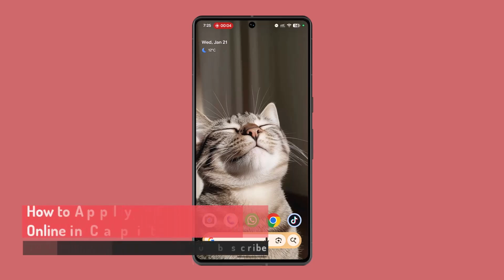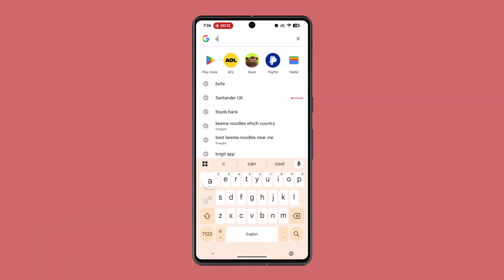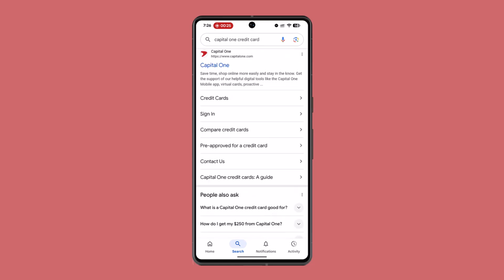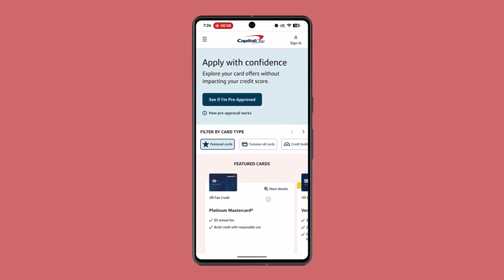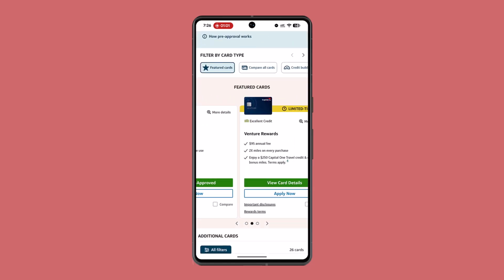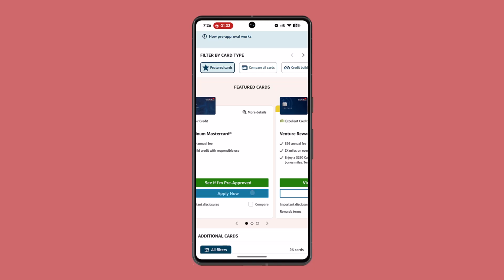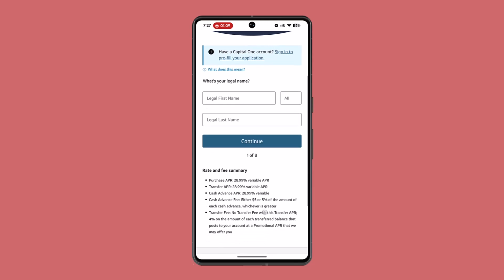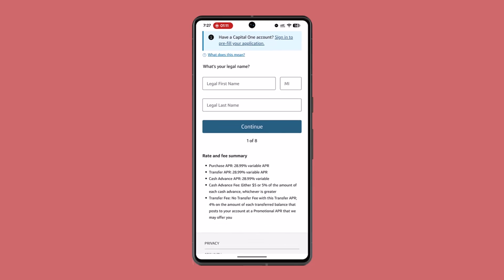How to Apply For Credit Card Online in Capital One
This video provides a step-by-step guide on how to apply for a Capital One credit card online through their official website.

The tutorial begins by instructing you to open a web browser and navigate to the Capital One website by typing "Capital One" in the search bar and clicking the first official link. Once on the homepage, scroll down to locate the credit card section. If you can't find it, tap the menu bar and select "Credit Cards" from the options. You'll see different types of credit cards available, such as cards for building credit, cashback rewards, and travel rewards. Browse through the options and select "Credit Card Overview" to compare cards and find one that fits your needs. When you've chosen a card, click the "Apply Now" button and follow the on-screen prompts. You'll need to enter your personal information including your legal name, Social Security number, and other required details. Complete the application process by following all prompts.

Timestamps:
0:00 - Introduction
0:07 - Navigating to Capital One Website
0:20 - Finding Credit Card Section
0:31 - Exploring Card Types and Overview
0:44 - Selecting Apply Now
0:50 - Completing Application with Personal Information
1:02 - Conclusion